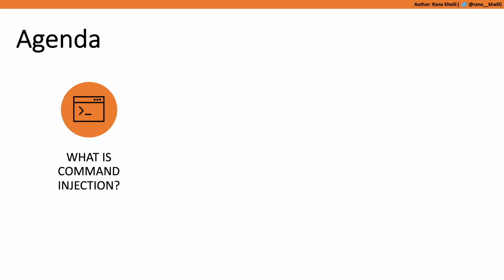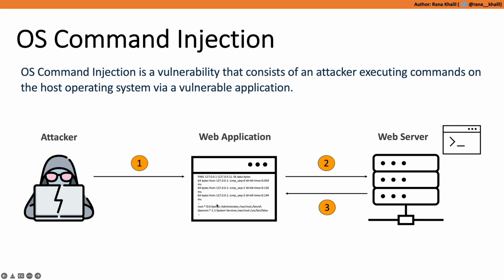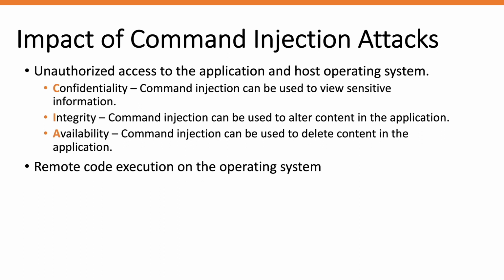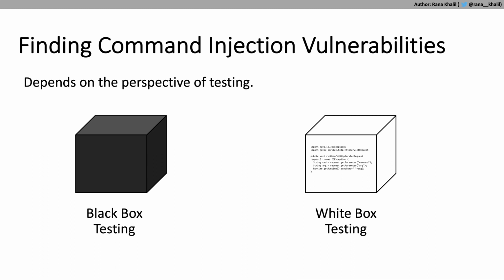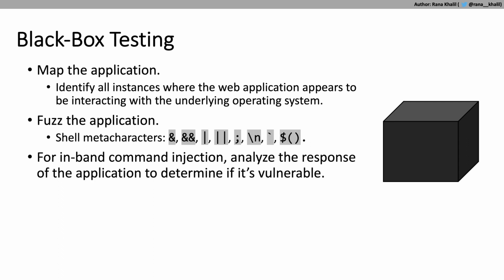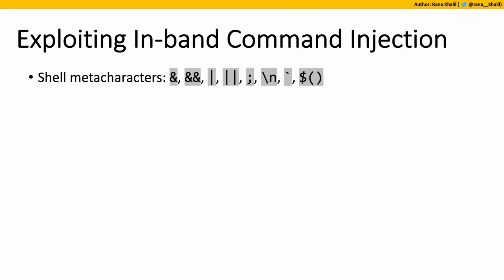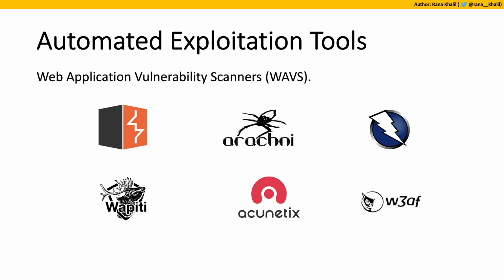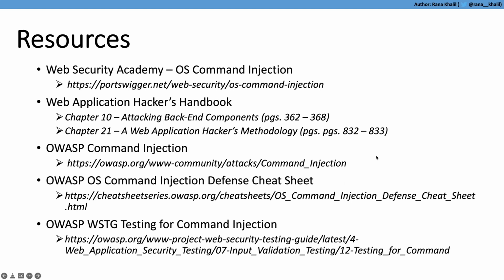Command Injection | Complete Guide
In this video, we cover the theory behind Command Injection vulnerabilities, how to find these types of vulnerabilities from both a white box and black box perspective, how to exploit them and how to prevent them.

00:00 - Introduction
00:28 - Hackers Academy sponsorship
02:21 - Agenda
03:14 – What is a Command Injection vulnerability?
13:14 – How to find command injection vulnerabilities?
22:51 – How to exploit command injection vulnerabilities?
28:15 – How to prevent command injection vulnerabilities?
30:49 – Resources
31:47 - Thank You